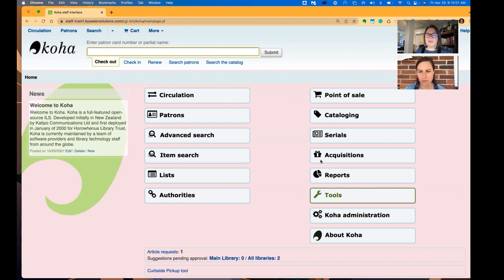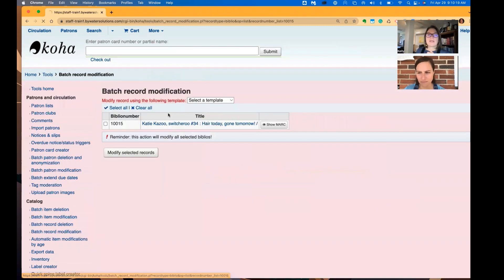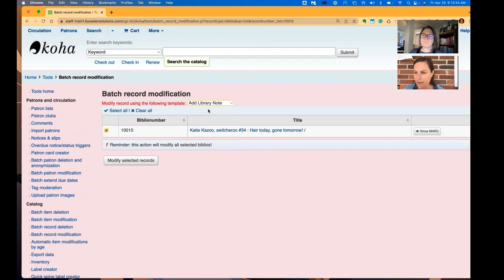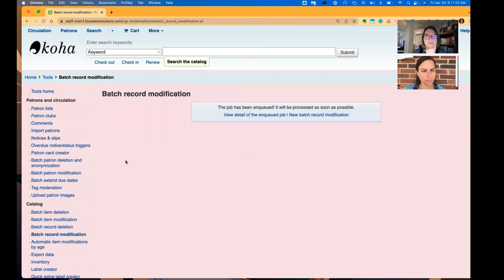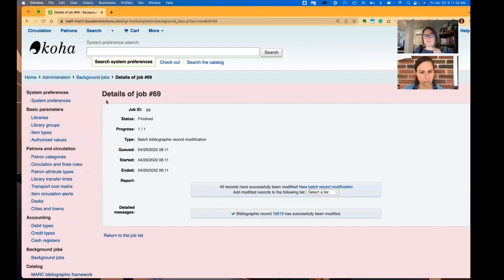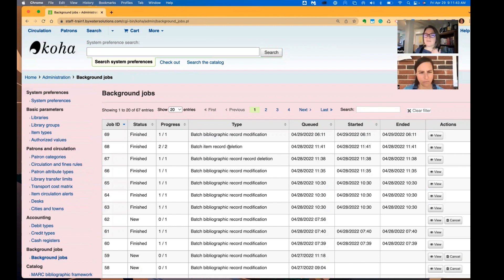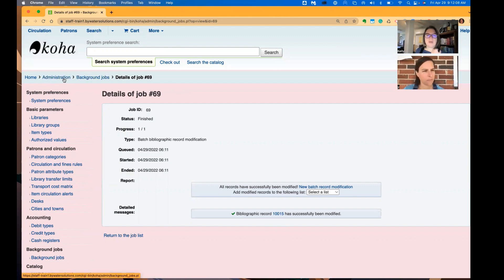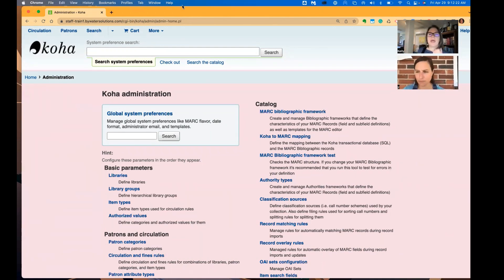Monday Minutes: Using Marc Modification Template From Record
Jessie and Kelly show how to use a Marc Modification Template right from the record.